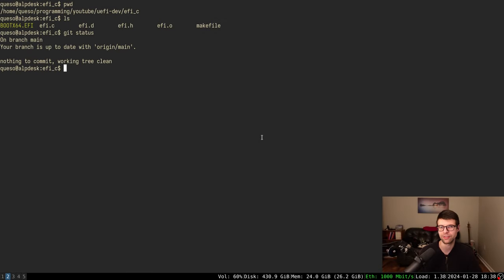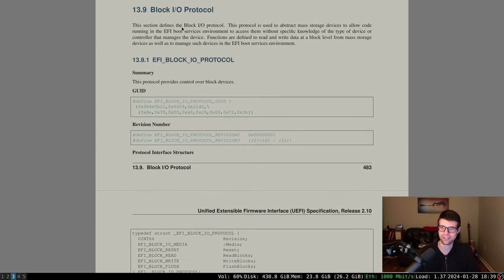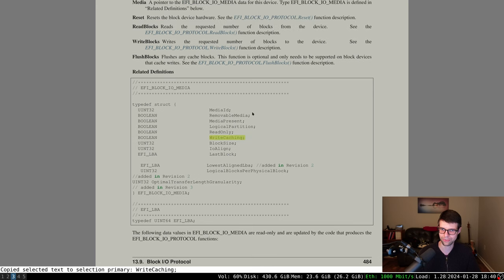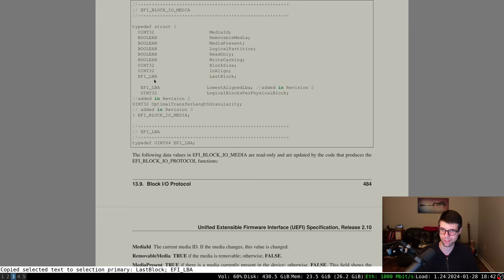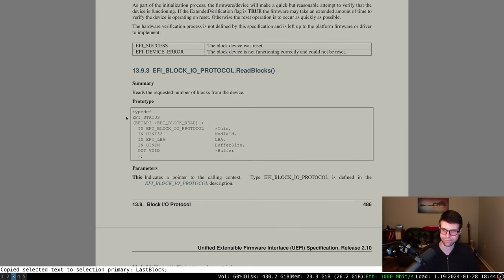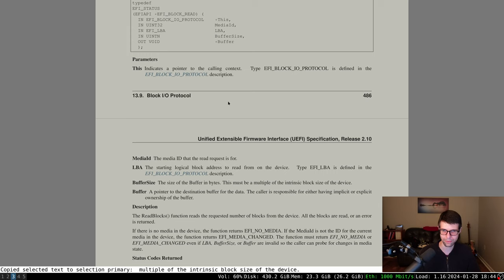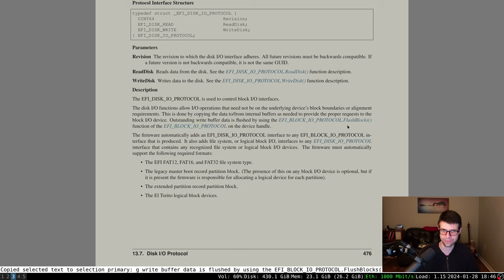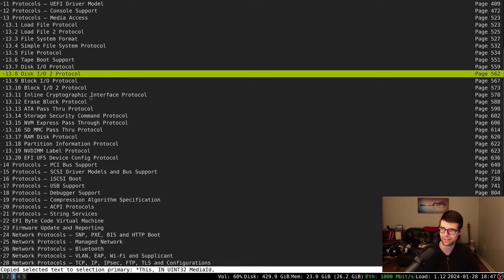Block IO Protocol Media Information | UEFI Dev (in C)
Printing Block IO Protocol Media Information, to see what disk partitions are returned by UEFI.

Audio Notes:
- Trying a different audio setup in OBS for gain, expander, de-esser, eq, compressor, and limiter.
This video still had noise suppression, but I removed it after this as words are being cut off occasionally. May have to use it when the HVAC is blowing though.

In editing, I'm using izotope elements RX de-click on the whole video with low latency, sensitivity 3-5, and 1-2ms click widening. Trying to be light with processing.
This causes lag in Davinci Resolve until reloading, although lowering the timeline proxy resolution to half or quarter makes playback a bit smoother. A full reload after adding the audio effect makes playback perfect again.

The de-clicker basically automated all of my manual fixes for mouth clicks and similar noises.
Hopefully it didn't degrade the audio signal much, but I am EXTREMELY happy as I don't have to go through and remove clicks on videos anymore.
If it worked live in OBS I would cry tears of joy (they need to allow VST3 plugins!).

I removed all other post audio processing as the OBS recordings should be OK now for audio, but can add stuff back if needed, like normalizing to -18LKFS for youtube if the levels are too low on this.

Overall it should sound more even and clearer, but let me know if you have suggestions or it sounds bad. I may get a channel strip or other hardware setup to replace the OBS VSTs. That way the audio would be the same on any operating system or platform, and can use physical knobs for adjustments.

Repo state at the start of this video:
cd uefi-dev
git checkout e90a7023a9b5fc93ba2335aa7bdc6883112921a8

Repo state at the end of this video:
git checkout 53054ca1c0d2f3c172d377f1bccb6638dc328632

Next video:
- Reading a text file from the basic data partition, and adding a few helper functions for better file loading and abstractions.

Outline:
0:00:00 intro, looking at block device protocols in uefi spec
0:12:36 menu option for block io, add memset/memcpy for clang/gcc
0:21:00 error() function to wrap eprintf()
0:28:49 get block io protocols and print partition info
1:03:04 add text file to disk image, coming up/outro

[Chiptune] Medieval: Minstrel Dance by RandomMind